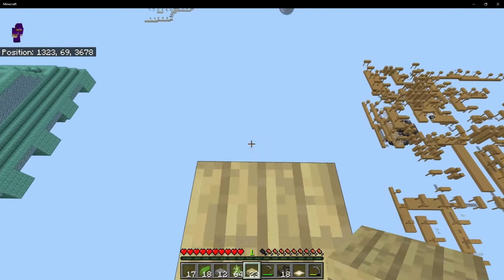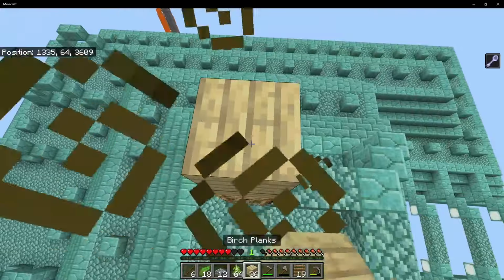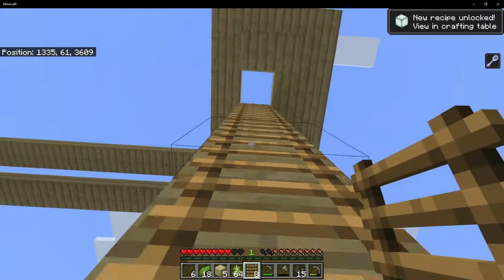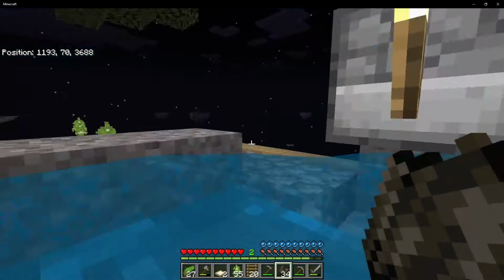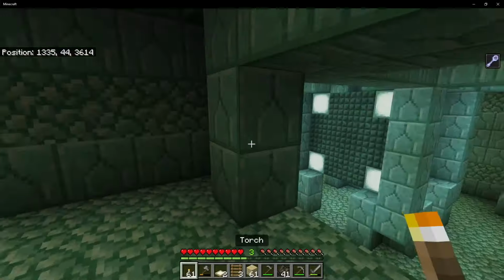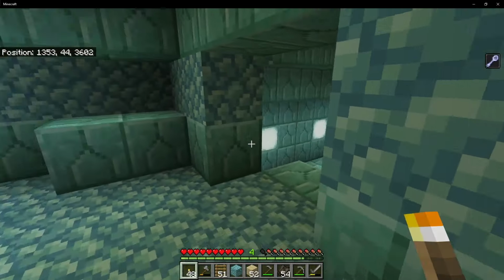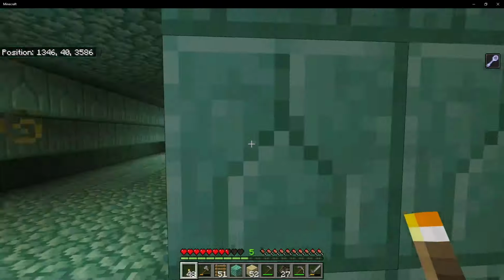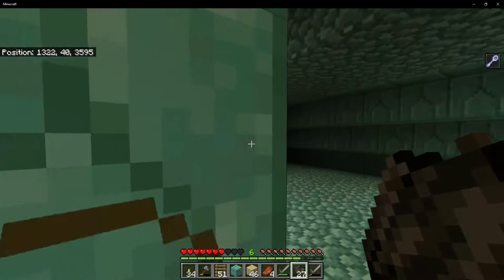Fighting Elder Guardians in skyblock!!! EP2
Today we try and take over the ocean monument for a base. this will mean killing the elder guardians and eating soo much kelp. We are not prepared and the monument is full of mobs. lets see how this goes.
This is a skyblock behavior pack i made played on a sever hosted by The Old Guy, There are a lot of technical players on this world, got the itch, and while we wait for 1.21 to come out.

00:00 - Intro
01:05 - bridging
05:05 - Marker 5
09:23 - Getting in
14:46 - Guardian 2
16:58 - Guardian 3
17:29 - Outro